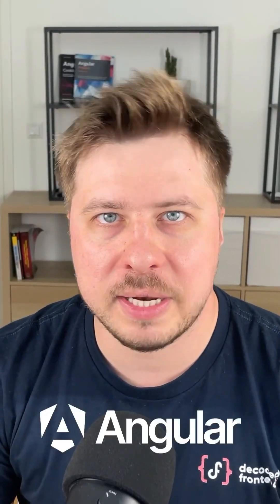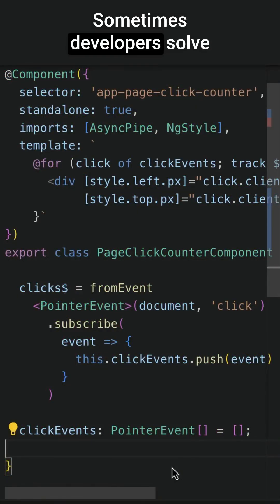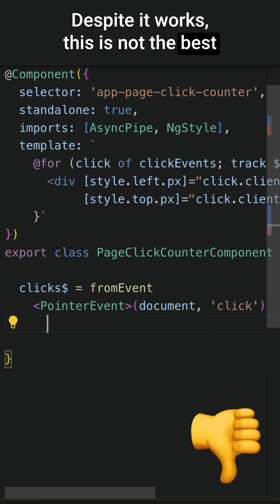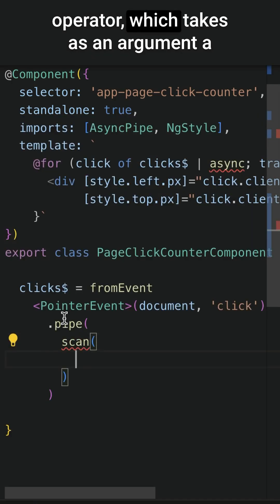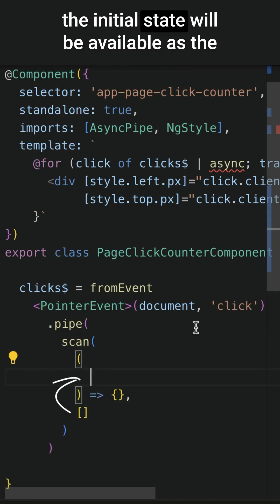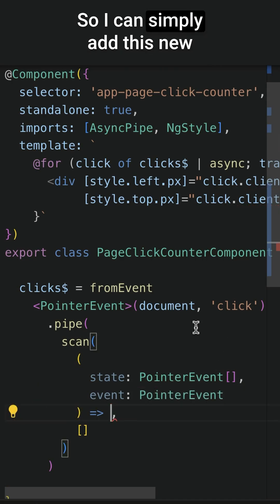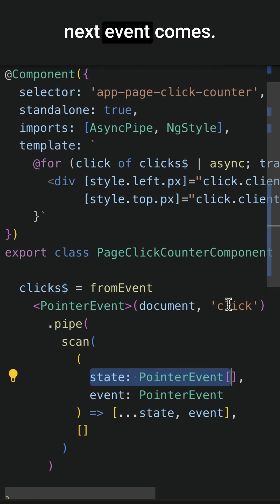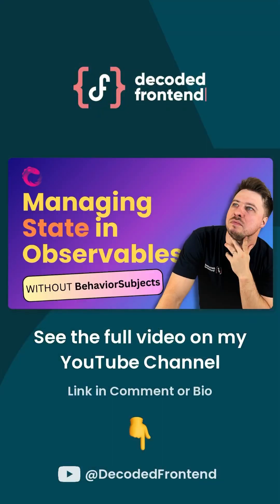Manage State in rxjs streams with scan operator